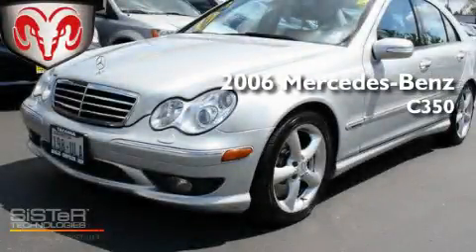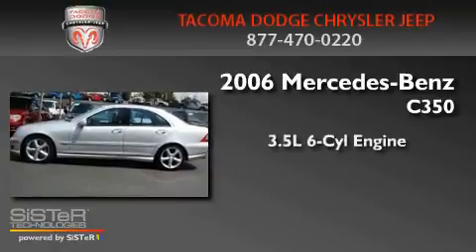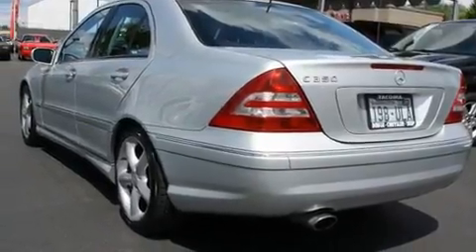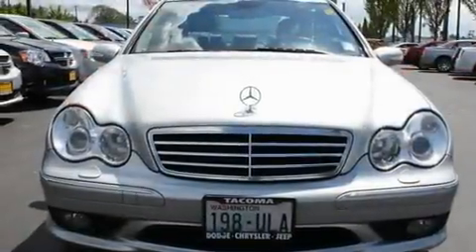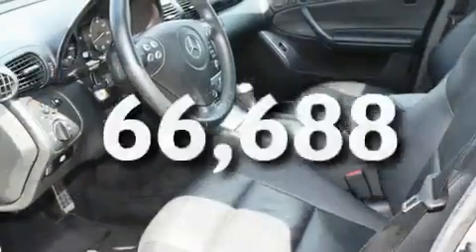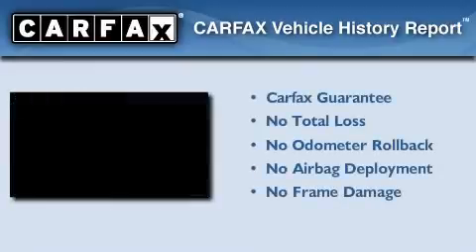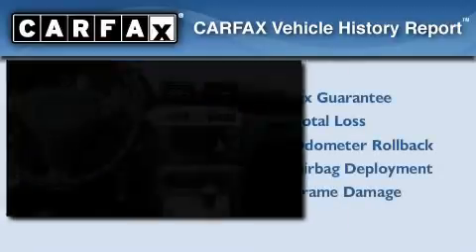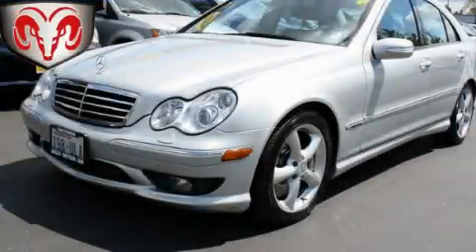2006 Mercedes Benz C350 Spanaway WA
We've been honored to serve the Tacoma WA area , we promise that your experience at our dealership will exceed your expectations !

 Year : 2006
 Make : Mercedes Benz
 Model : C350
 Engine : 3.5L V6
 Trans . : Automatic
 Exterior : Silver
 Miles : 66,688
 Interior : Black
 Stock : D11451A

 Pre-Owned 2006 Mercedes Benz C350 Tacoma WA